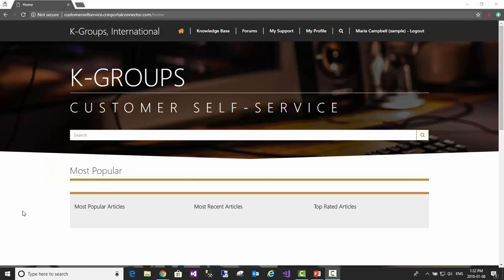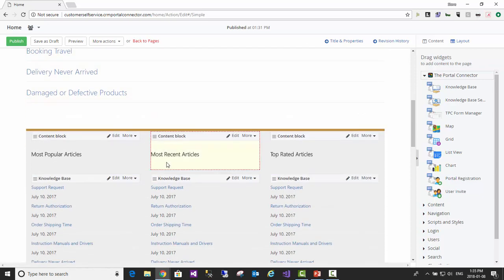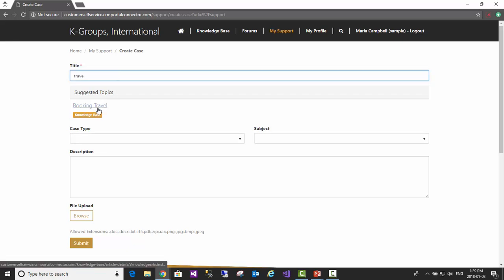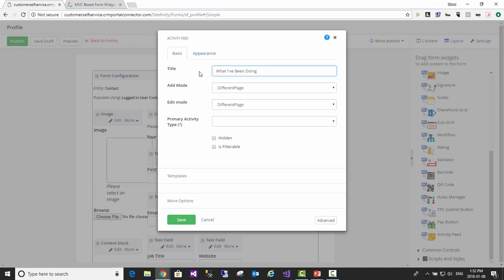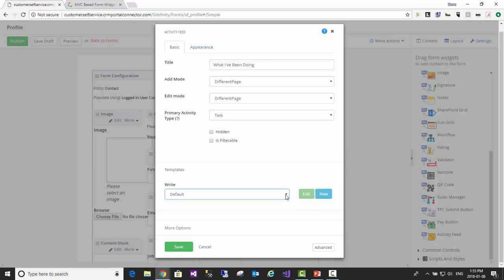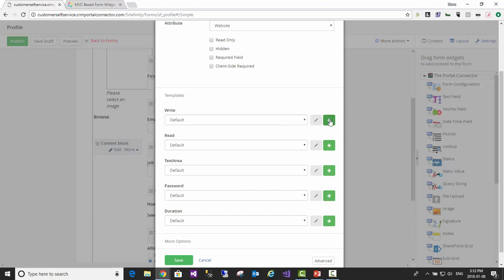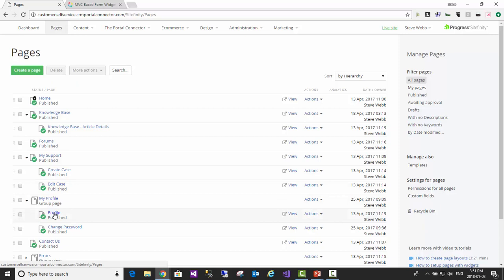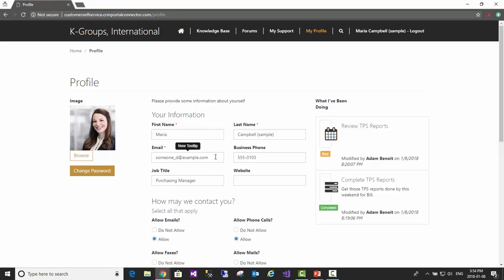The Portal Connector 4.3 Release Video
The Portal Connector 4.3 Release introduces new features, usability and design enhancements, and more.

0:38 - Enhanced KB Experience and Widget Set
5:34 - Dynamics 365/CRM Activity Feed Widget
11:01 Inline Template Editing with Editable MVC Views
14:23 - Usability Features
17:41 - Dynamics 365 Feature Support (Multiselect Picklists, Virtual Entities)